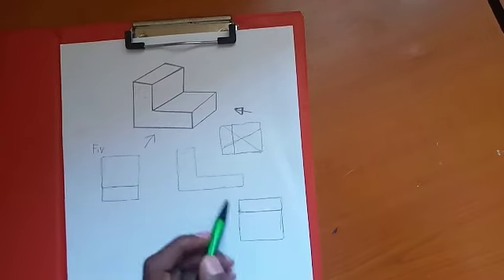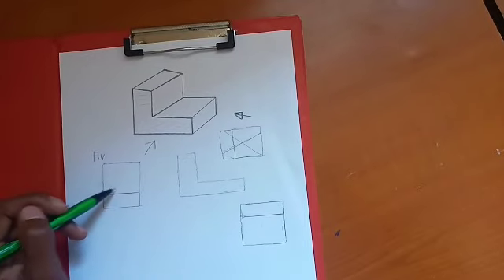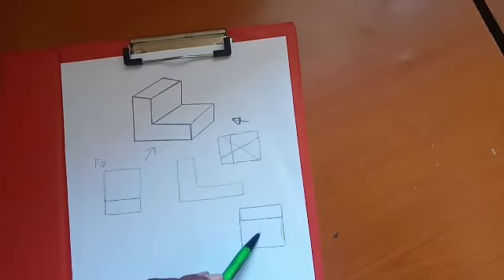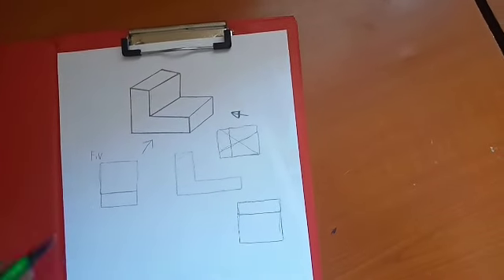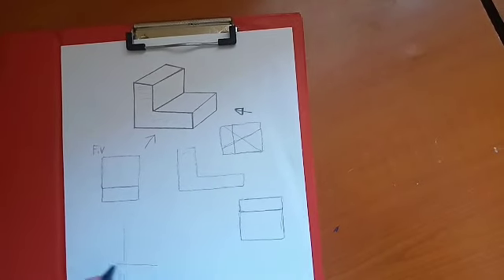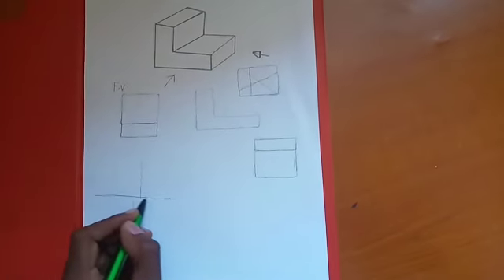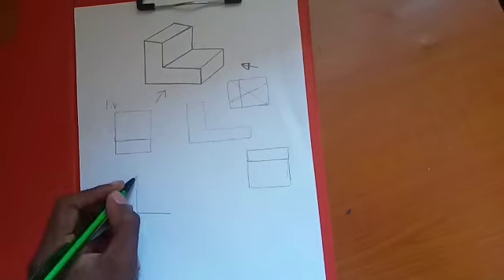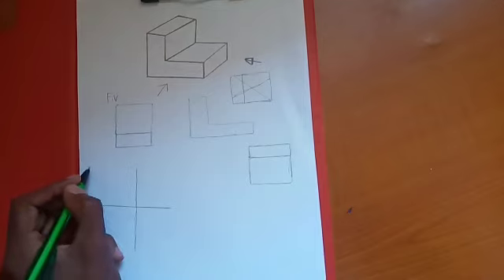ASTU, TD TUTORIAL IN AMARIC , DRAWING tutorial, FIRST ANGLE PROJECTION AND THIRD ANGLE PROJECTION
astu drawing